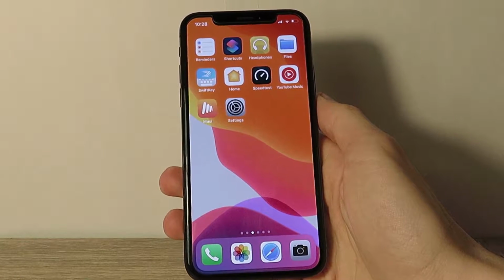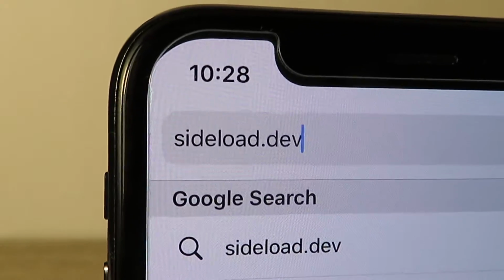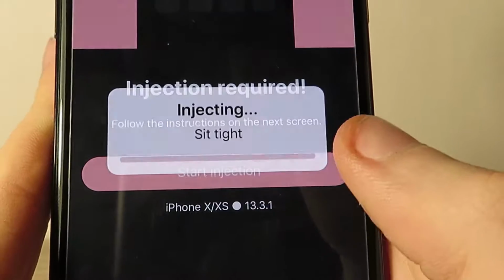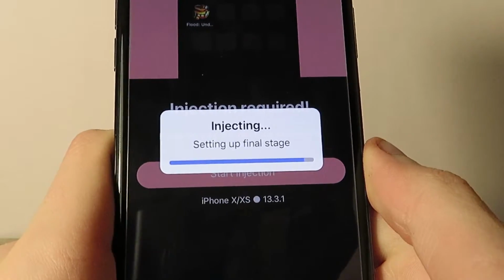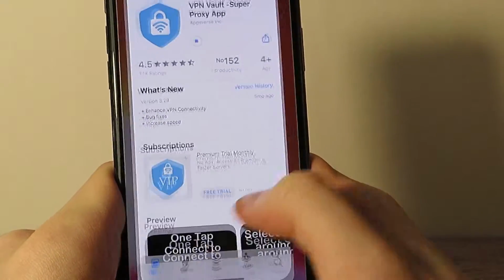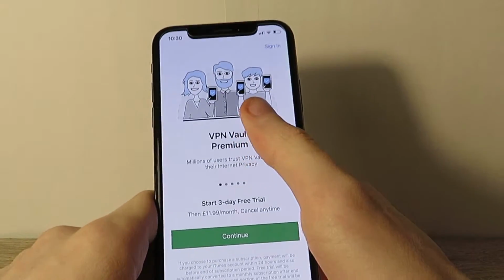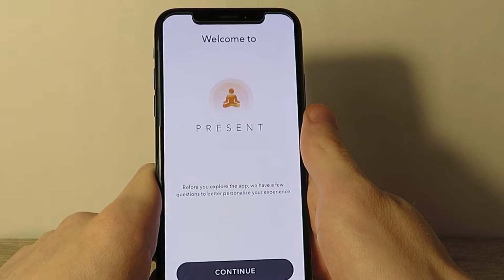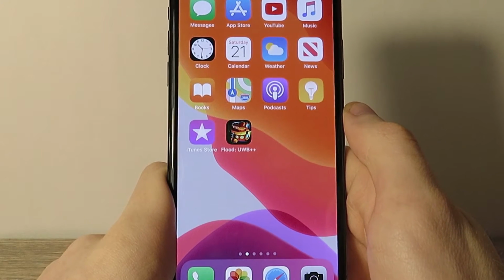Flood Underwater Boat Hack ✅ How To Cheat In Flood Underwater Boat On iOS/Android MOD APK 2020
Hey everybody, today I will explain How to install this Flood Underwater Boat hack for free. It's very easy to do and once you have got it you will not need to download it again as you will have it forever. I'll walk you through the exact process of how to get Flood Underwater Boat hack on your device.

Your support helps me to make more content as we go forward. I am planning to create more Flood Underwater Boat cheat videos in the future, and I shall show you every Flood Underwater Boat glitch I find. Peace.